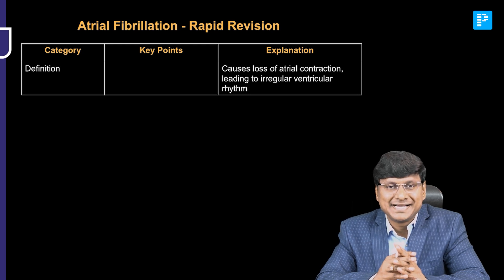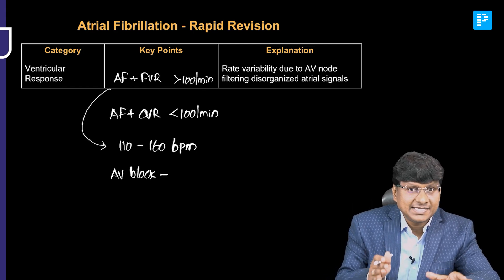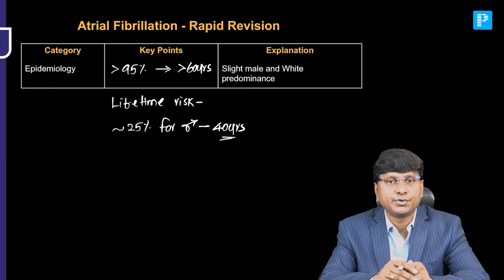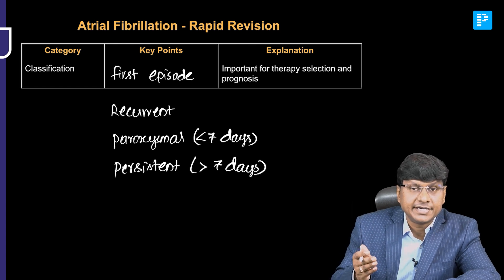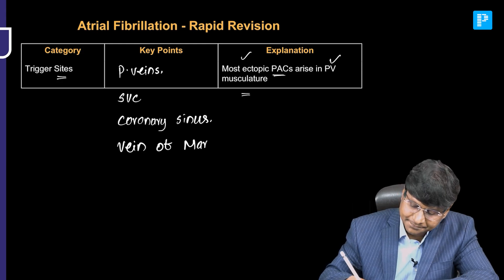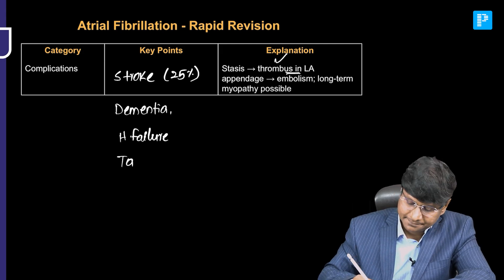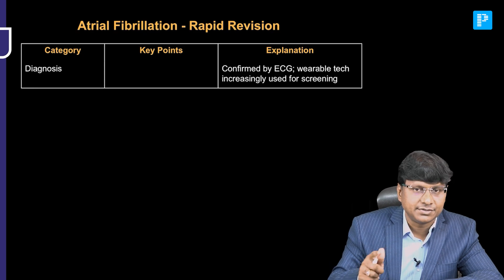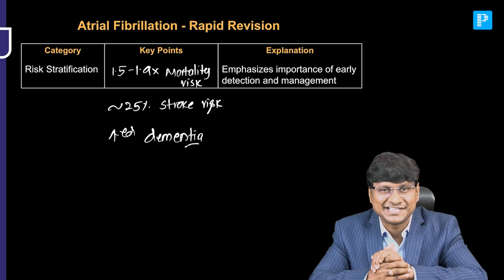Atrial Fibrillation | Target NEET SS 2025 | Quick Revision Series By Dr. Gubba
🚀 PrepLadder’s Quick Revision Series is designed to help NEET SS 2025 aspirants revise high-yield topics efficiently.

In this video, Dr. Rajesh Gubba simplifies Atrial Fibrillation for fast and effective learning. Perfect for last-minute revisions and concept retention.

✅ Save Time – Focus on what truly matters
✅ Master Concepts – Clear understanding in minimal time
✅ Boost Confidence – Step into your NEET SS 2025 exam fully prepared